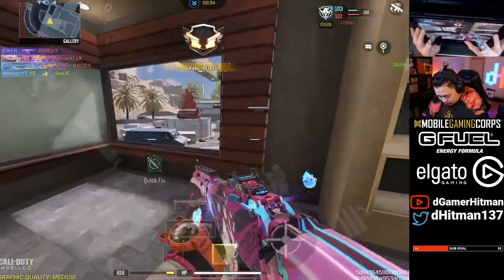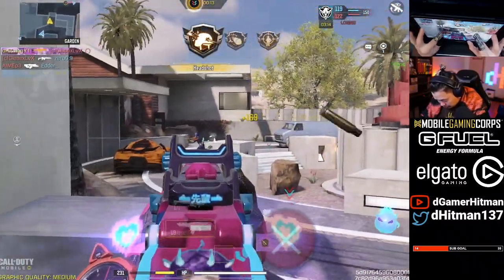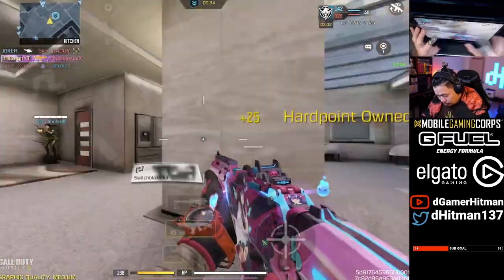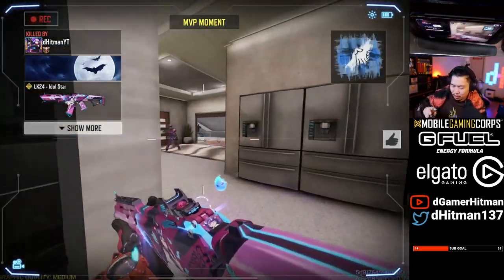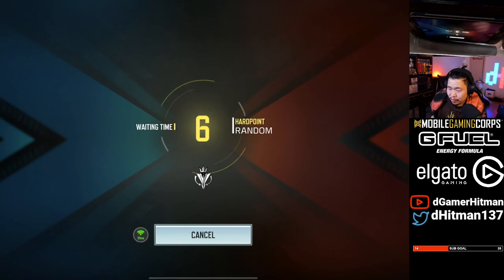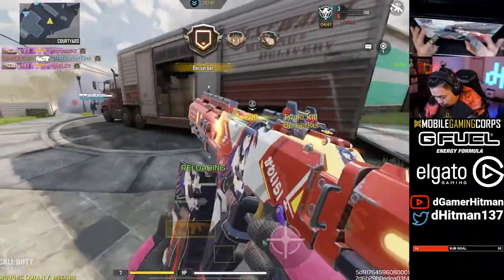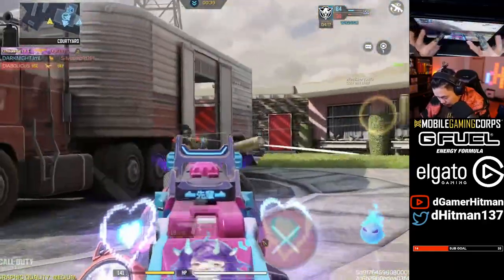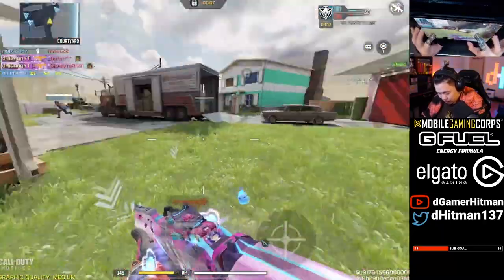They Buffed The LK and it has NO RECOIL in COD Mobile